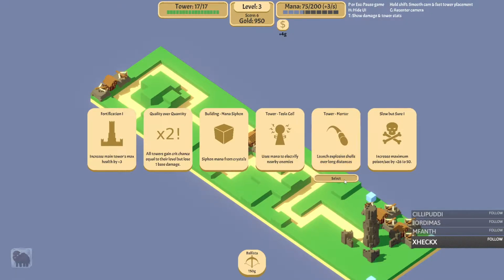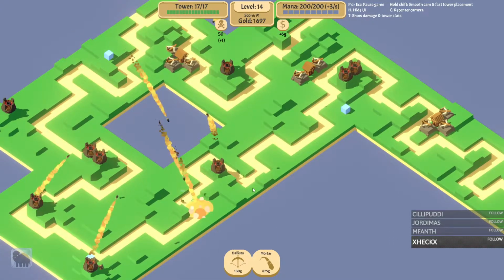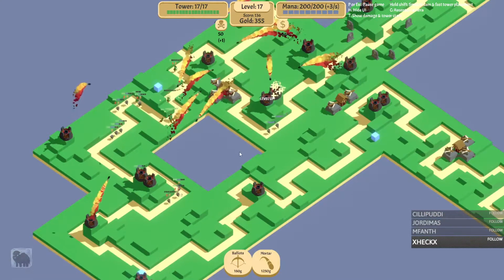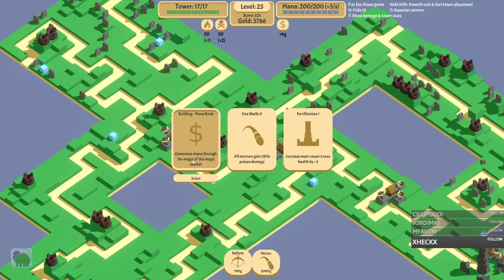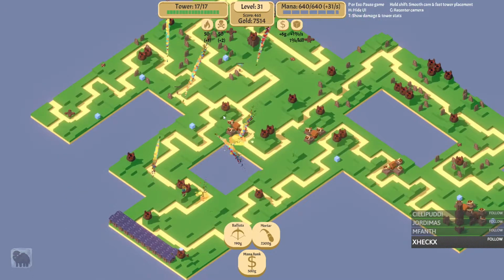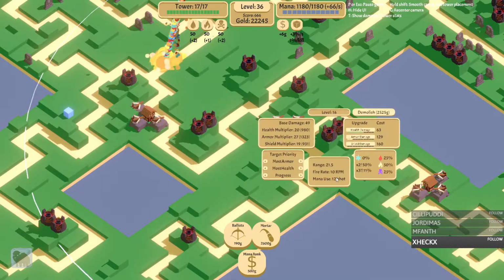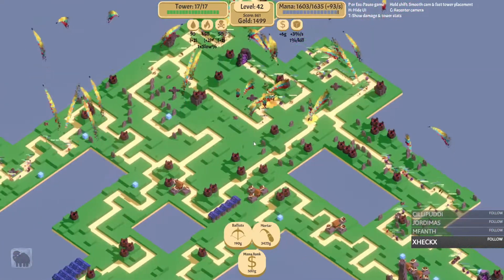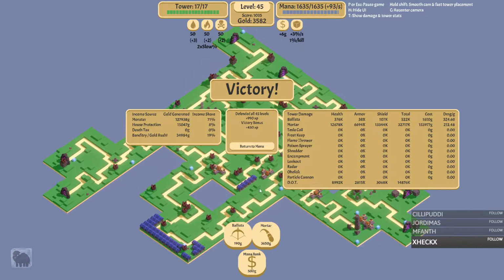Rogue Tower - Sticks and Stones Achievement - Single lane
Had to take a break from the triple lane tries of Ballista only cause it was kicking my butt. So here's mortars the most aesthetic thing to look at in this game I think. Mortars with the trails I could watch all day long! Hope you enjoy :D